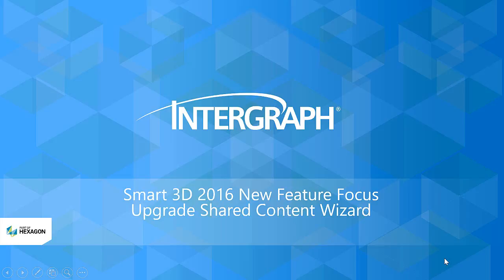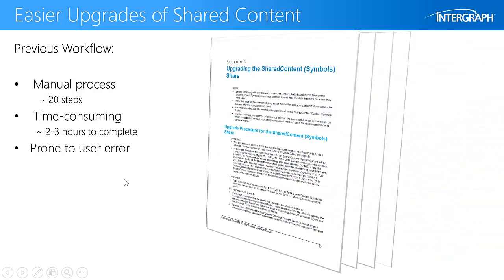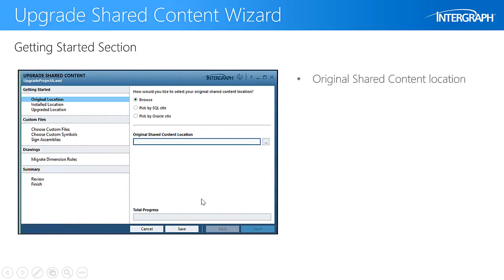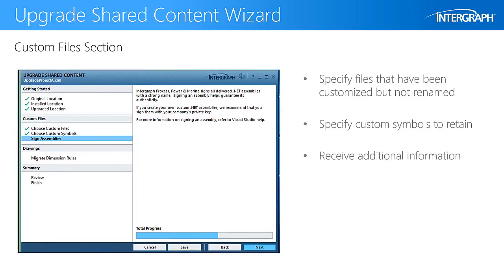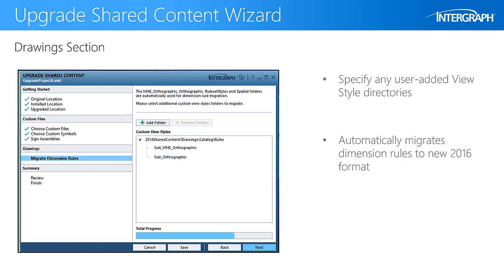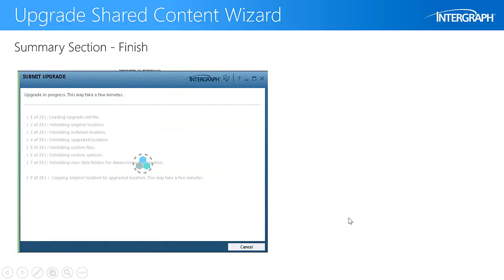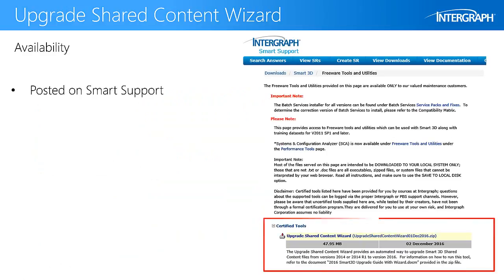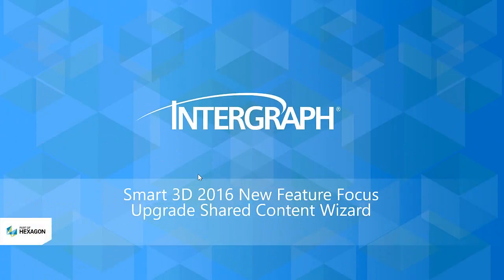Intergraph Smart 3D 2016 New Feature Focus - Upgrade Shared Content Wizard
In Intergraph Smart 3D 2016 we've made it easier to upgrade your companies shared content. Watch this Smart 3D 2016 Features Focus video to learn more.